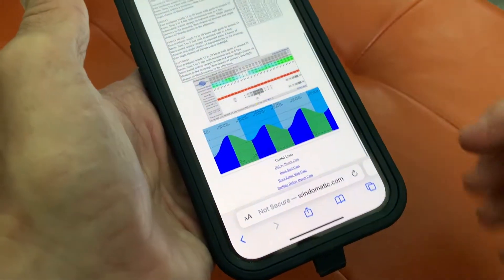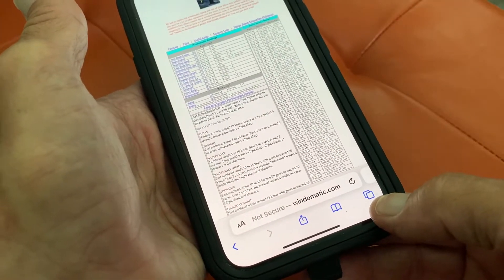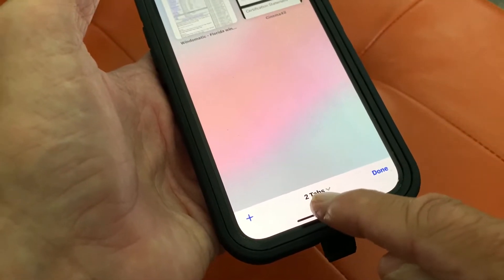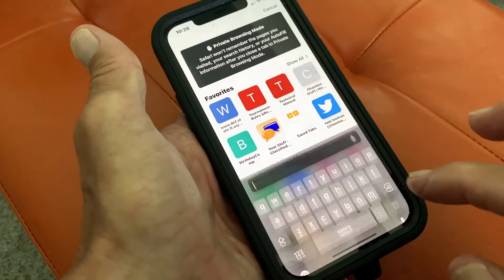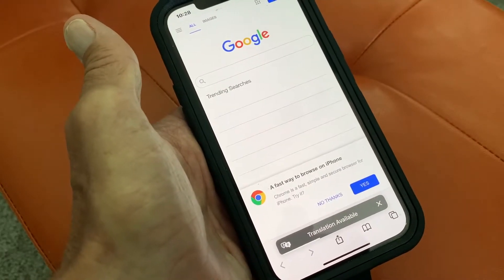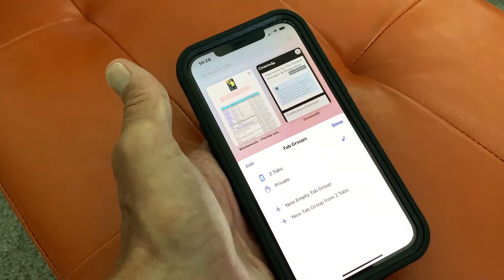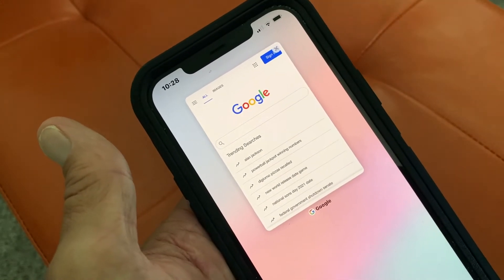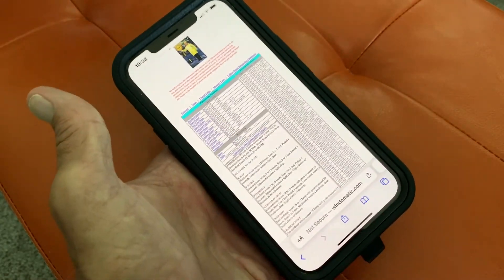How to close private browsing in safari on iPhone 12 iOS15